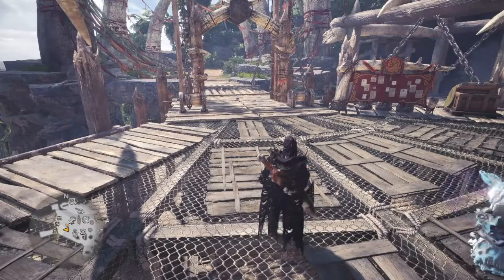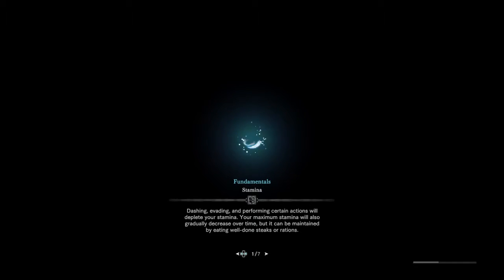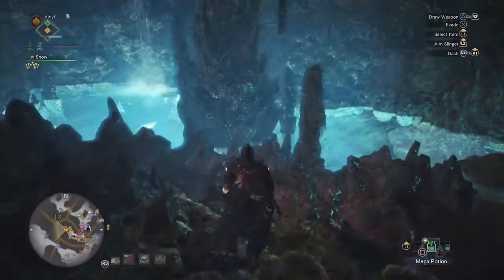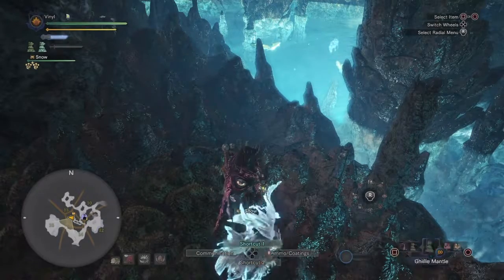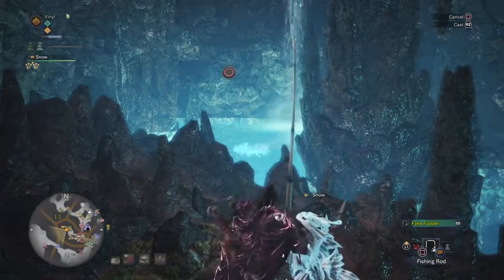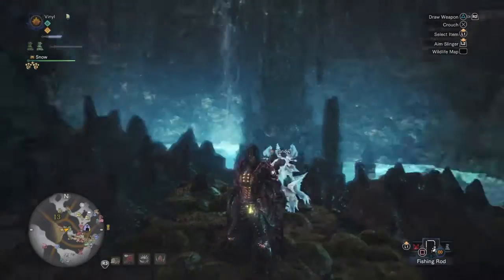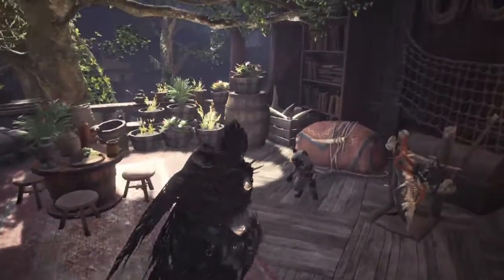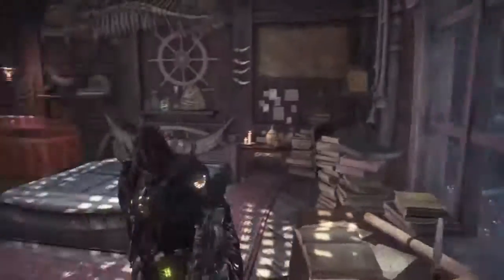A Clossil Fossil Achievement Guide | Monster Hunter World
Hey guys another MHW Achievement /Trophy Guide on 1 of the 4 collectible pets, This Guide will show exactly where to go and how to Catch the Big fish, if you liked this guide make sure to check out my other Collectible pet guides.